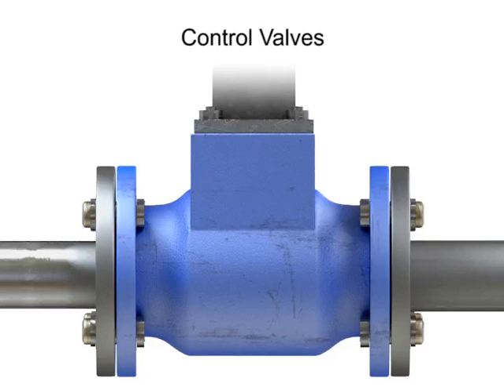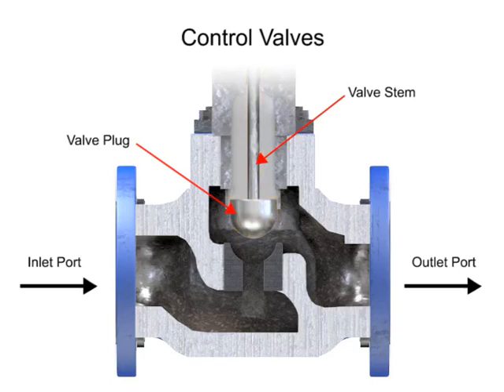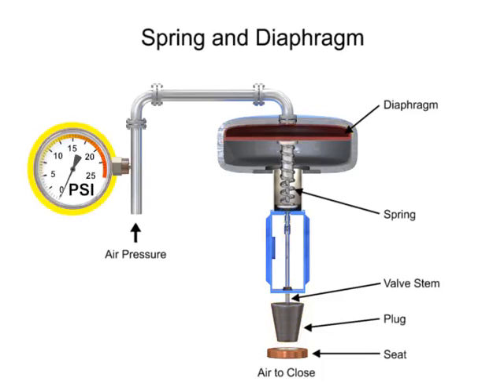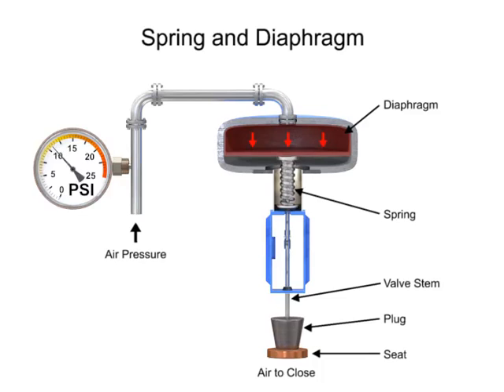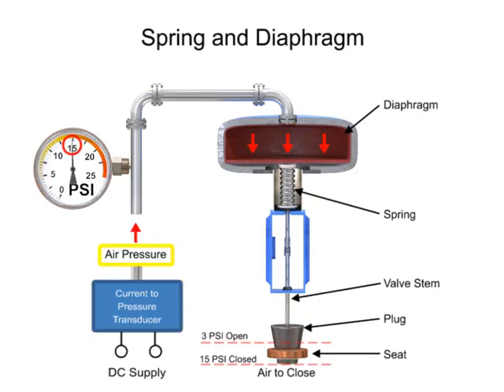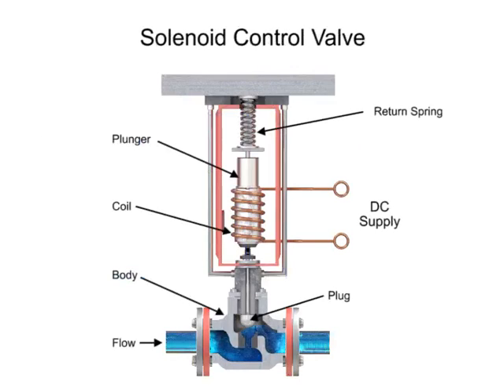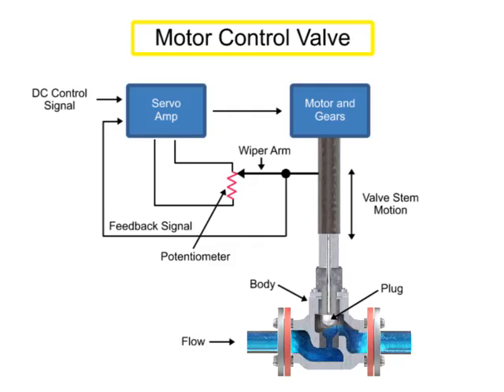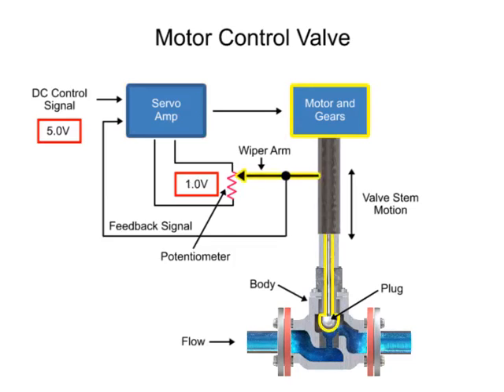Control Valve Actuators